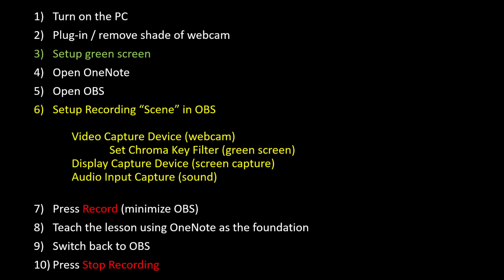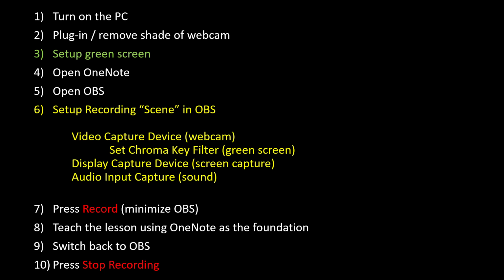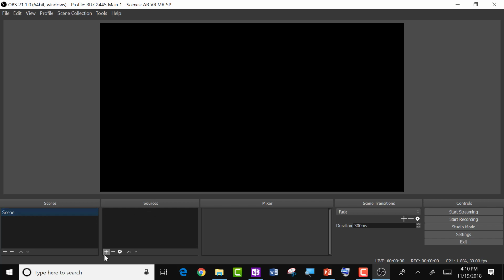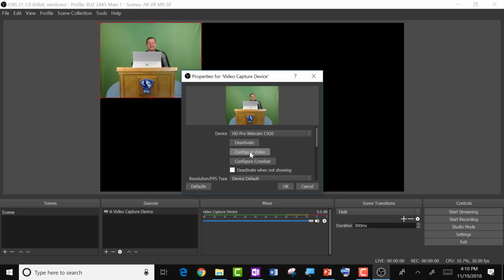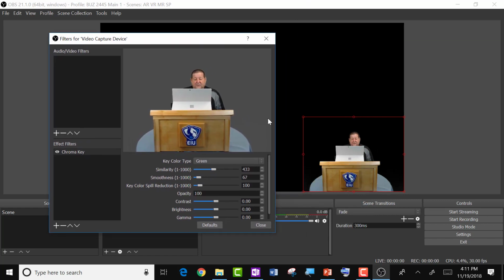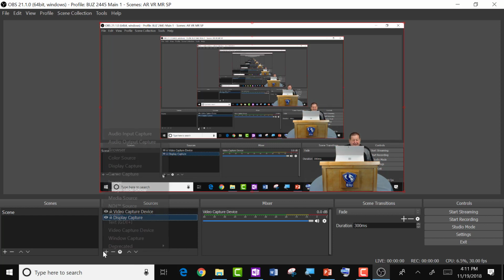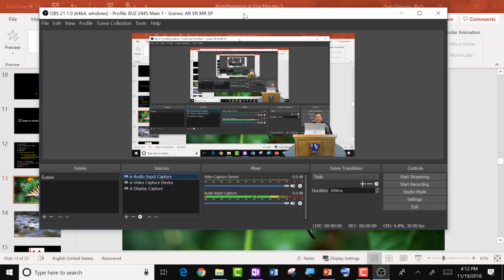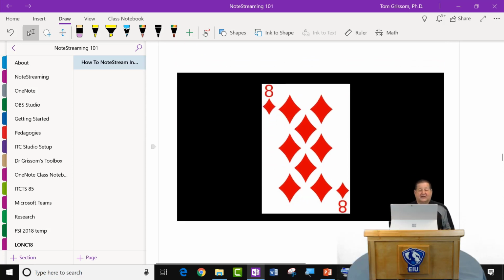itcts 097 How To NoteStream In Eight Minutes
The NoteStreaming concept is deceptively simple, simultaneously record both the screencast and the webcam video of a teacher delivering a lesson while taking notes inside a OneNote notebook. The resulting layered video is uploaded to a video service and, if wanted, can be embedded into the same OneNote page as the lesson notes from the session. The video of the learning session along with the OneNote page of notes created can be referred back to at anytime.

NoteStreaming is a framework for an innovative method of instruction that utilizes a pedagogy-first approach where teachers design, develop, deliver, and evaluate lessons for face-to-face and/or online learning. The NoteStreaming method utilizes a combination of pedagogies and technologies to produce learning experiences delivered via cloud-based note-taking and streaming / recording technologies. The two main applications that serve as the derivation of the NoteStreaming name are Microsoft OneNote and the Open Broadcaster Software (OBS) livestreaming/recording application, both are free. The method was developed at Eastern Illinois University by Dr. Tom Grissom.

NoteStreaming itcts 097 How To NoteStream In Eight Minutes

11/20/2018
-tg